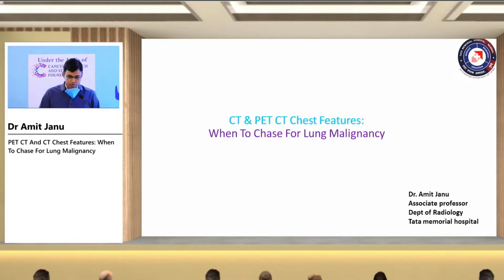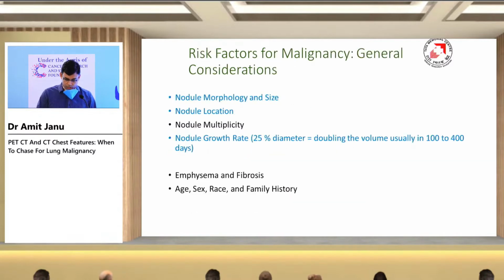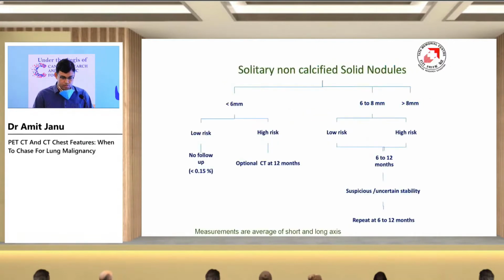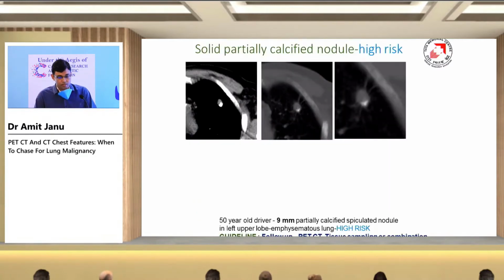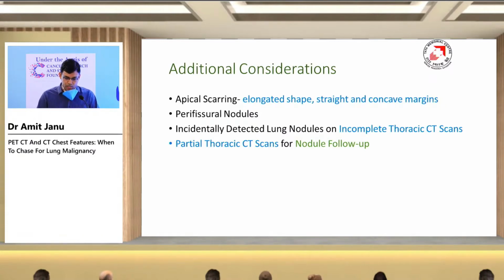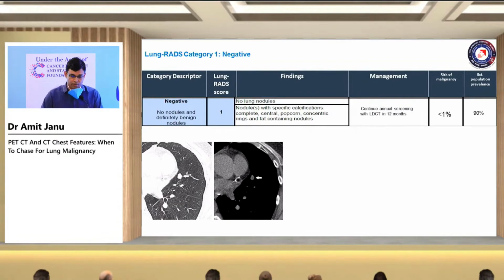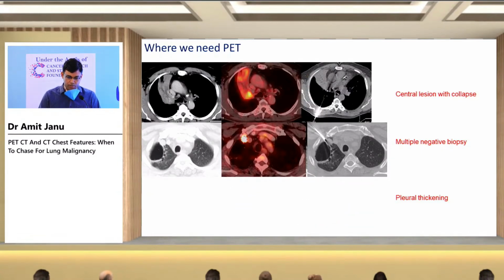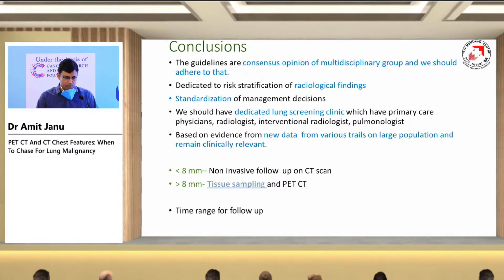Oncopulmo Pearl - Dr Amit Janu - PET CT And CT Chest Features When To Chase For Lung Malignancy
5th Master Class in Lung Cancer | Oncopulmo Pearl | 03:00-06:00 PM - 23rd July 2022, Saturday | Hotel Courtyard Marriott, Mumbai.